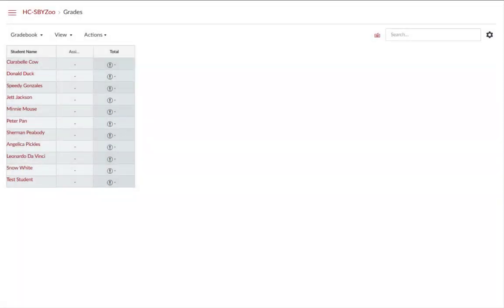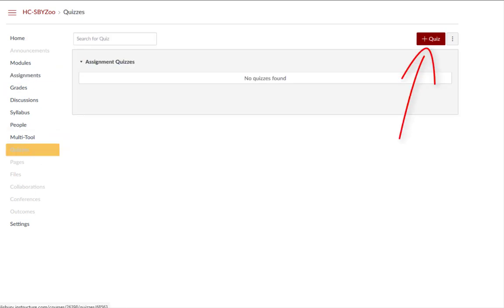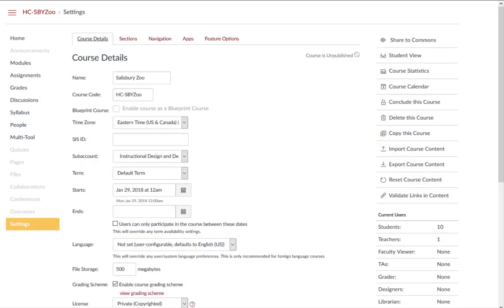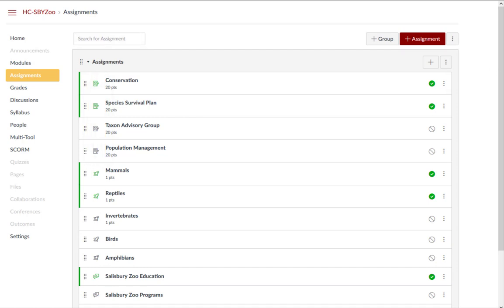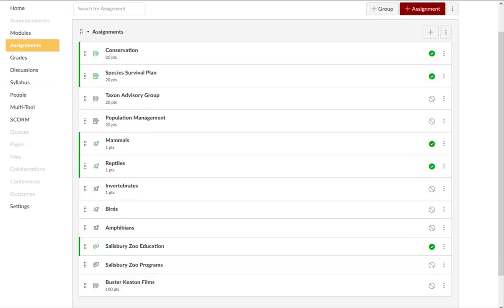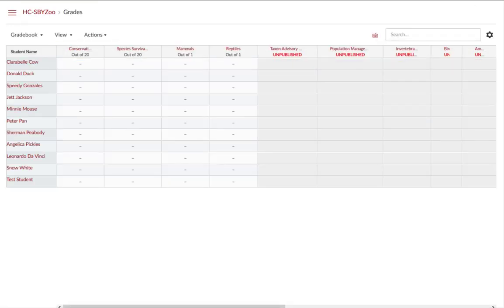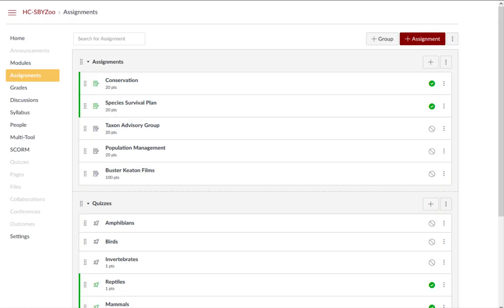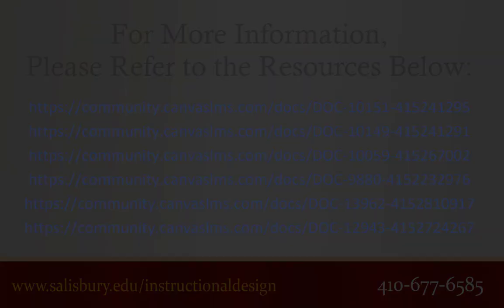Setting up the MyClasses Gradebook via Assignments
In this Tip of the Week we will look at how to set up your MyClasses Gradebook through assignment creation.